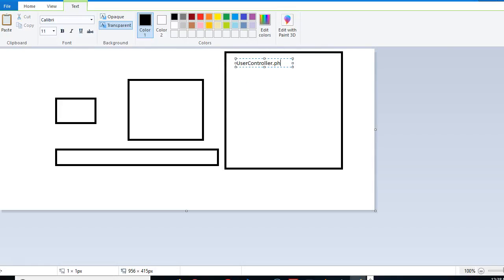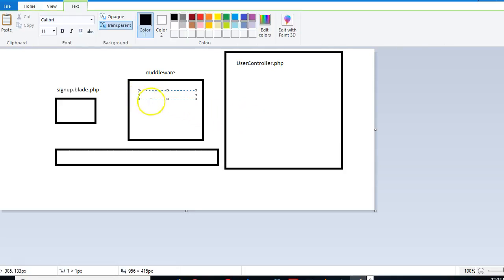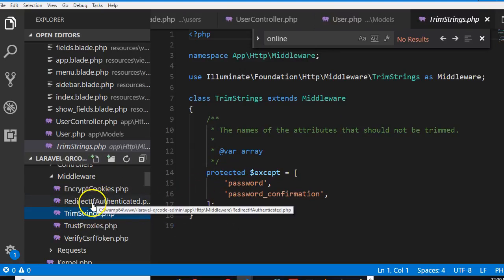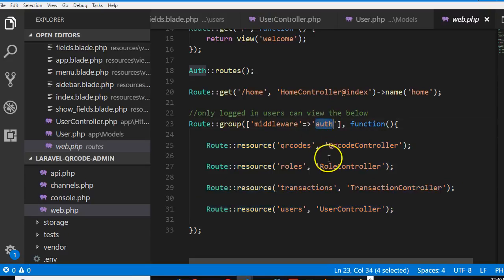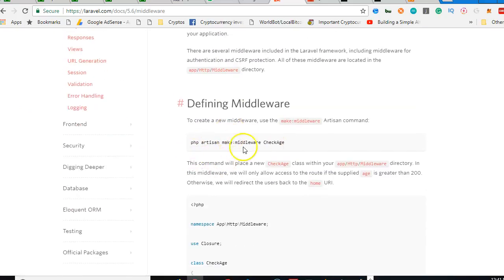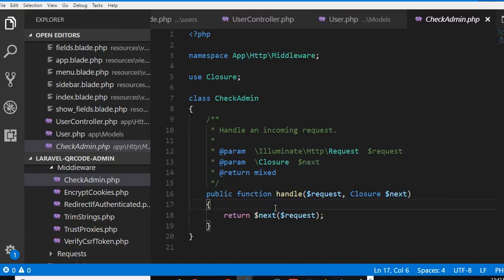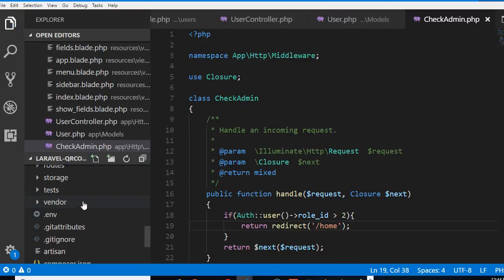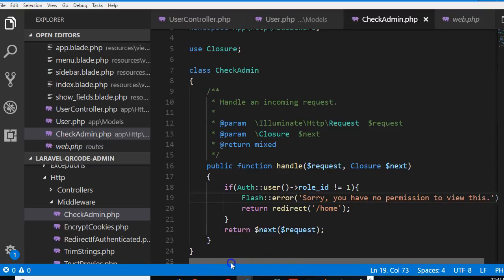QRcode tutorial 43 how to create middleware - Laravel 5.6 full project course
Bootstrap 4
 Single Server Scheduling
 Logging Improvements
 Broadcast Channel Classes
 Conclusion

form
  {{ csrf_field() }}
  {{ method_field('PUT') }}
/form
With the new release, it's now possible to do this instead: